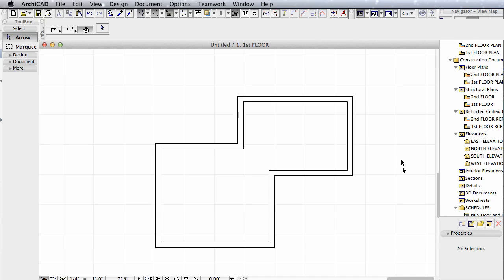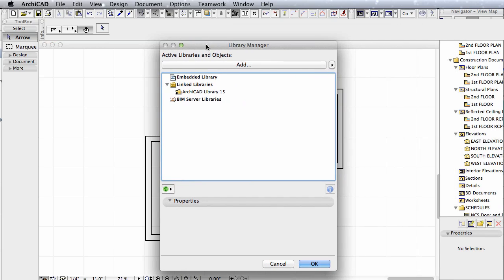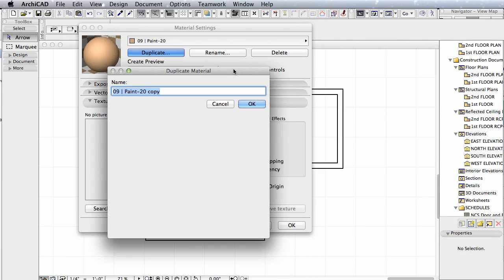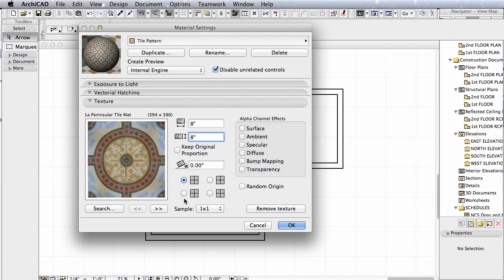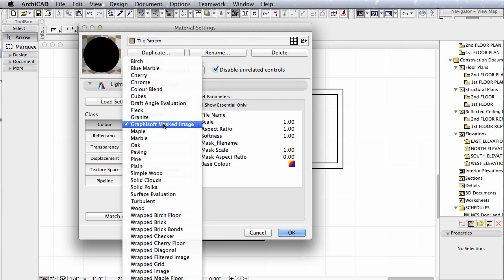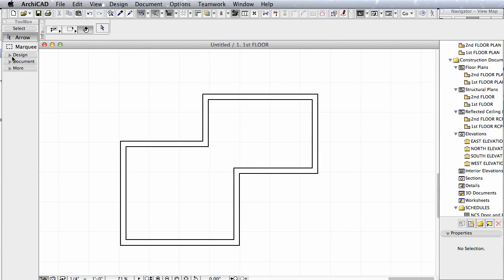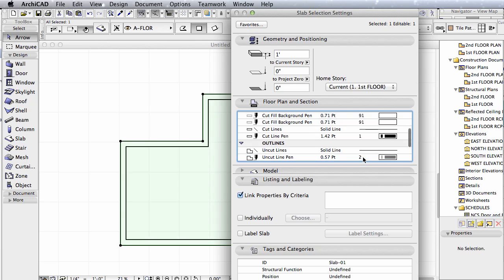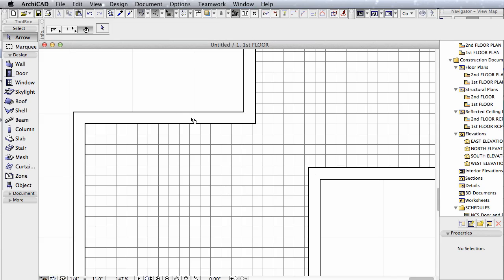Creating Tile Material.mp4